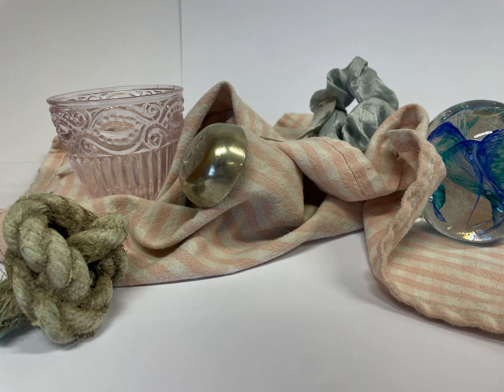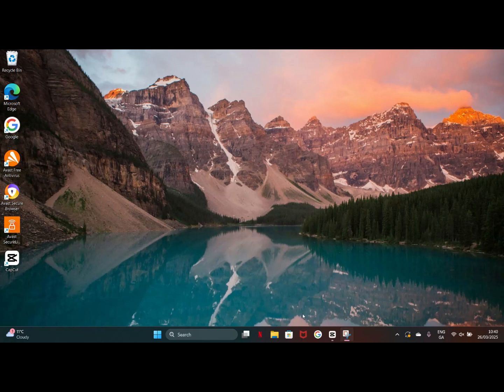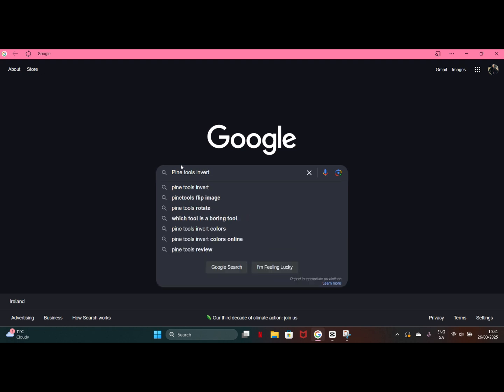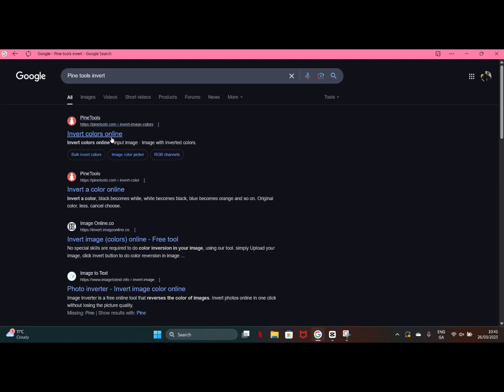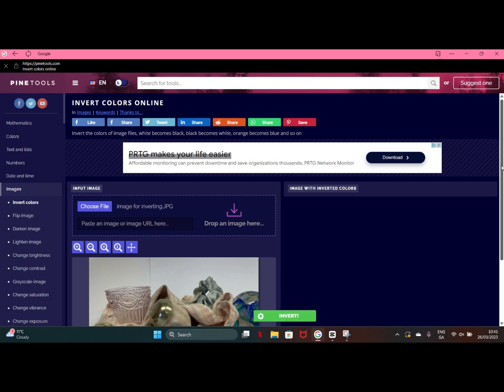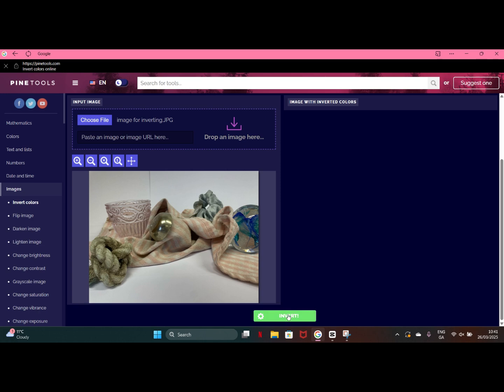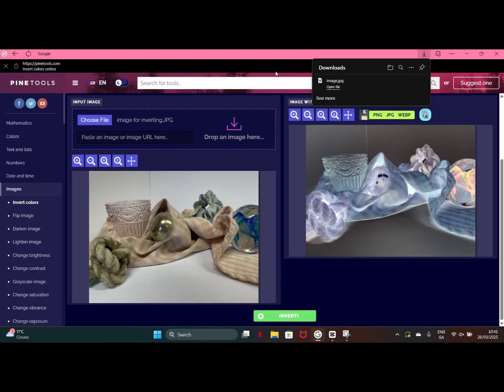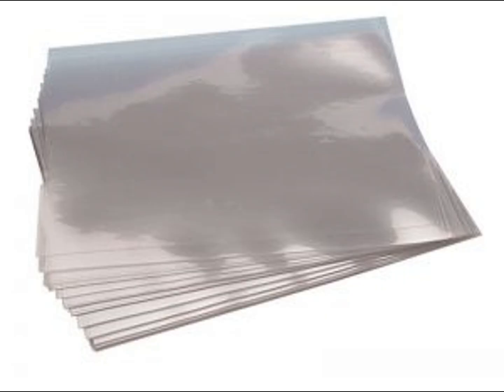Cyanotype mentoring video.